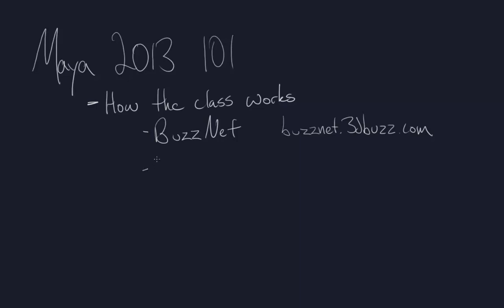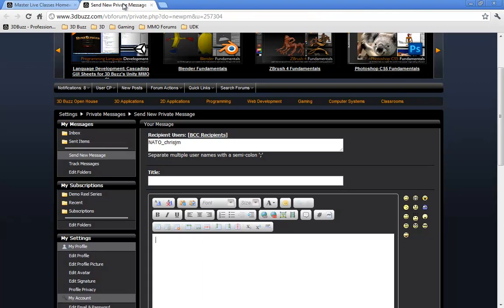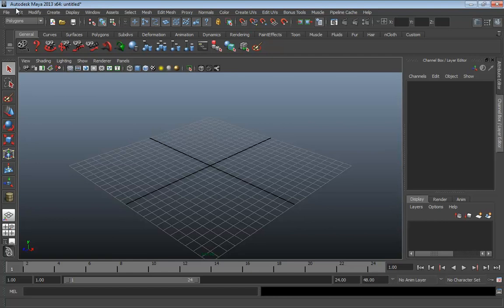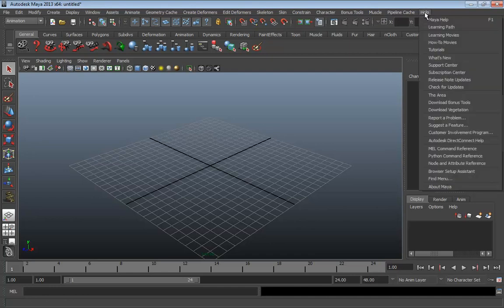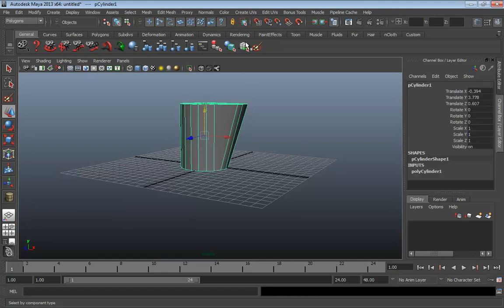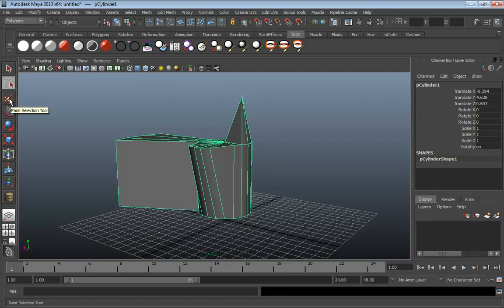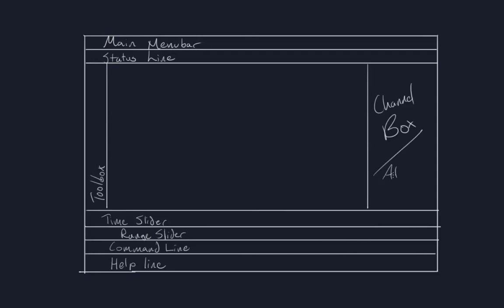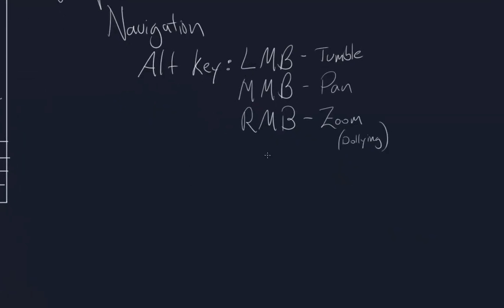🔴 Maya Basics • 3D Computer Graphics • 3D Animation & Models • 3D Design • Learn Maya • (Pt. 1)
Learn Maya - Maya Basics.

What is Maya ?
3D Space.
User Interface.
Maya's Graphs.
Construction History.
Working with 3D Objects.
Overview of Our Project.